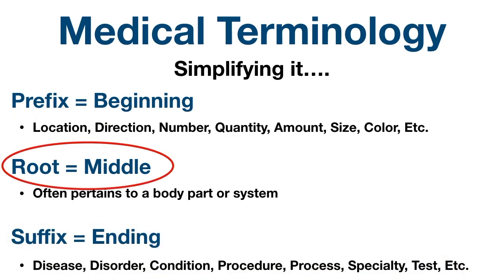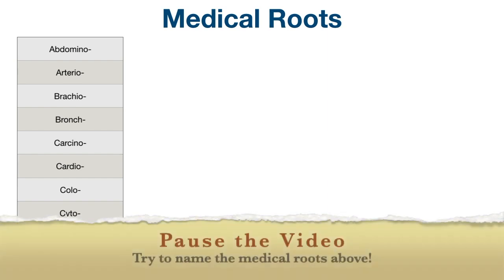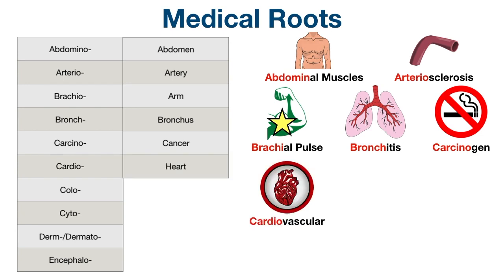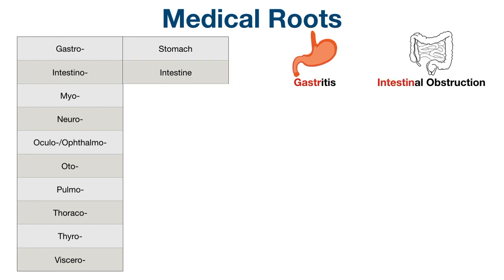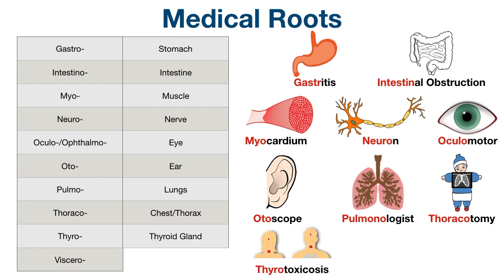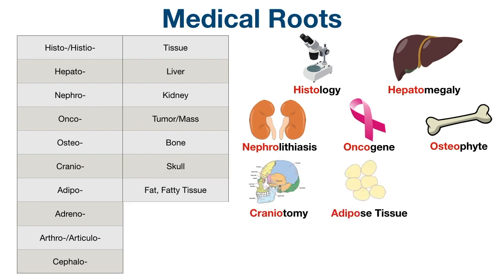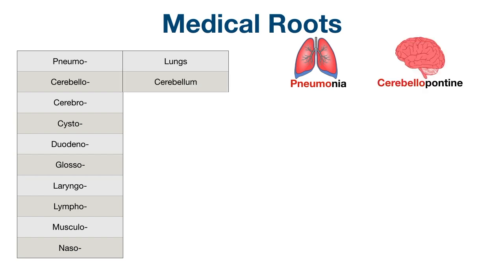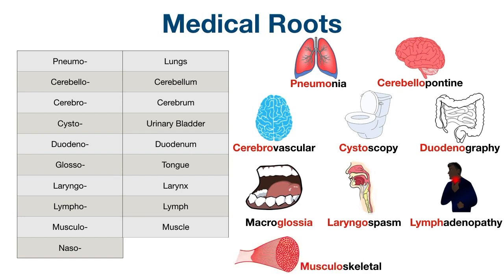١٢ مارس ٢٠٢٢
‏فيديو من Mohameedmosa